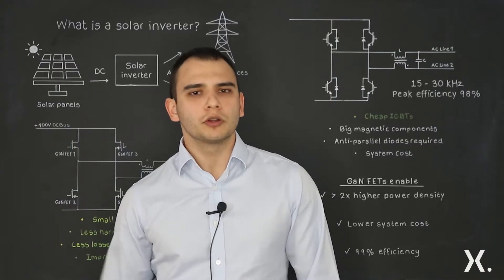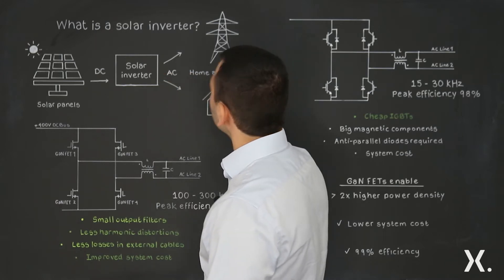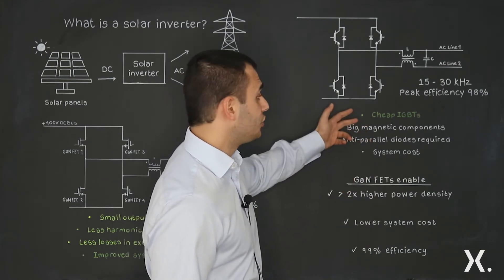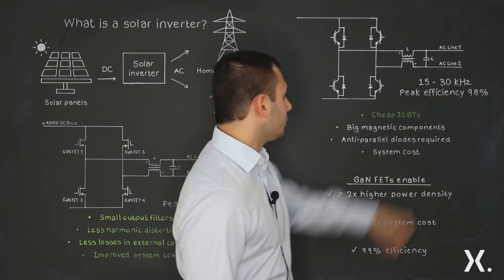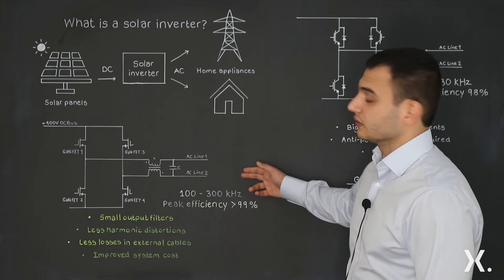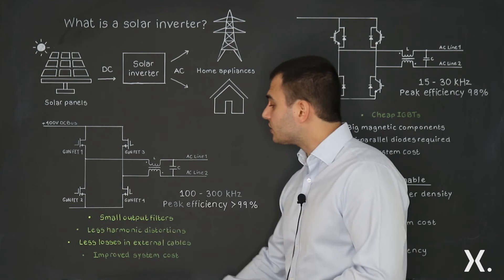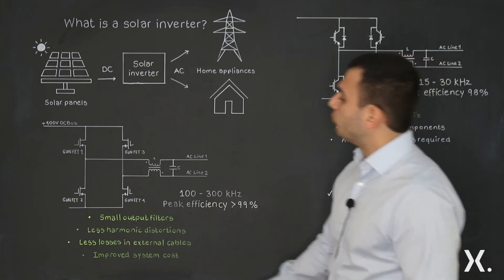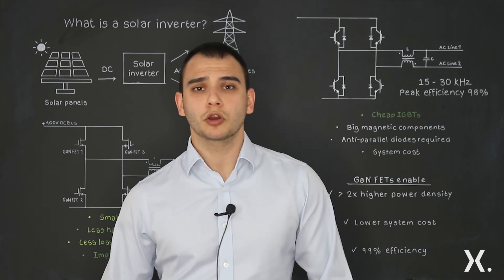Benefits of using power GaN FETs in Solar inverters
Inverters play a crucial role in any solar energy system, whether this be a 2 kW residential system or a 5 MW utility power plant. The basic function is 'inverting' DC current into AC current, which can be used in your home appliances or fed back to the grid. It’s vital during this phenomena that the energy is converted with minimum losses.

Join Ilian as he explains the differences between an IGBT based DC/AC converter and a GaN FET based DC/AC converter, highlighting the benefits GaN brings.